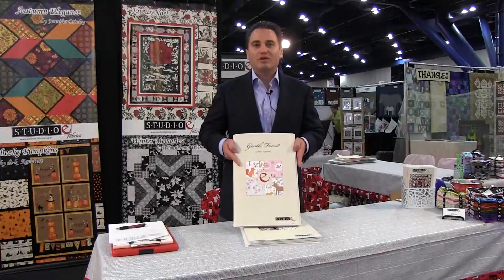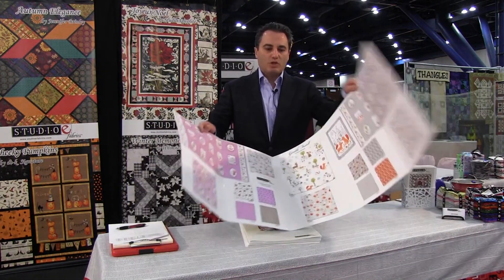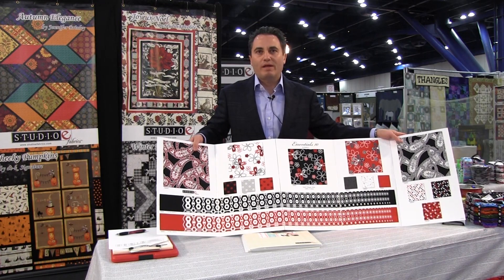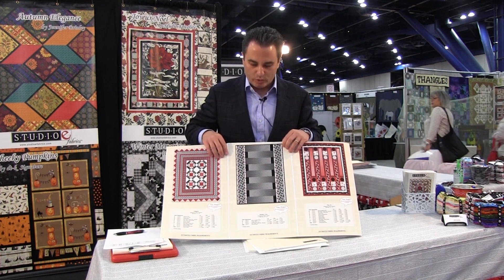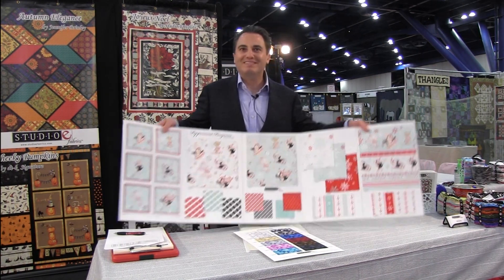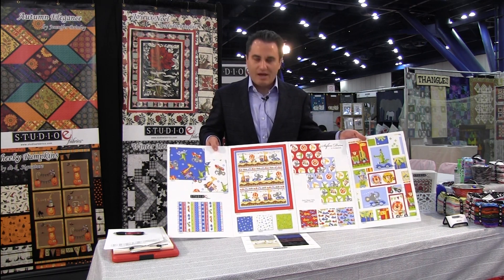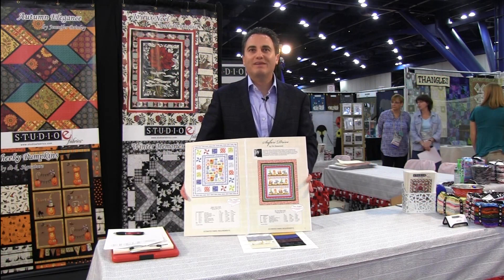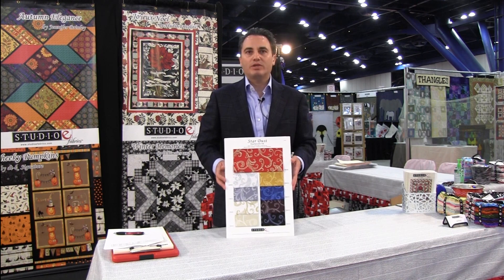Studioe Fabrics January 2015 New Collections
Shot at Fall Quilt Market 2014, Scott shares the January 2015 releases for Studioe Fabrics.

Studioe Fabrics are designed especially for the independent quilt shops in the US and international distributors.